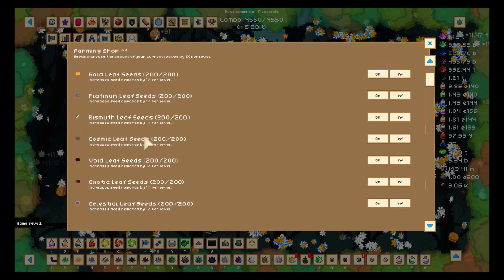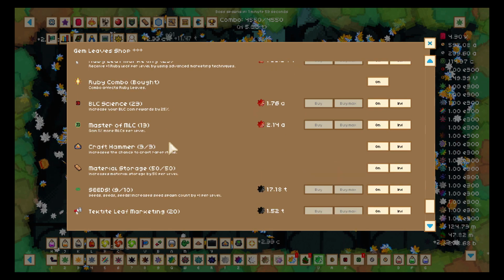Leaf Blower Revolution - Ep 48 - Season 4 (First Name Reveal?)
Ep 48 - Season 4 starts with problems already. I show progress with Meeds and Gem Seeds. I accidentally reveal my first name somewhere. I compare myself with the 2-time, which is pointless.

-- TIMESTAMPS --

Introduction / Misc - 0:00
Meeds / Gem Leaves Seeds / My name - 0:12
Season 4 Apocalypse 2.0 - 4:23
Conclusion - 10:08

-- SUBTITLES --

- English
- Español
- Português do Brasil
- Deutsch
- Français
- हिंदी

-- LEGAL --

1- Andrew Langdon - Loop-Caught
2- Bad Snacks - In the Atmosphere
3- Public Memory - Landing